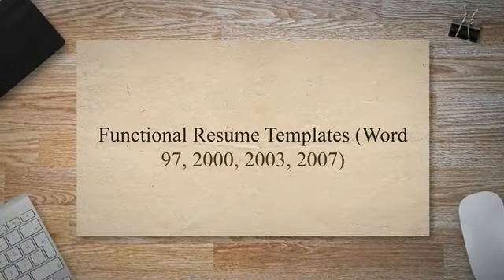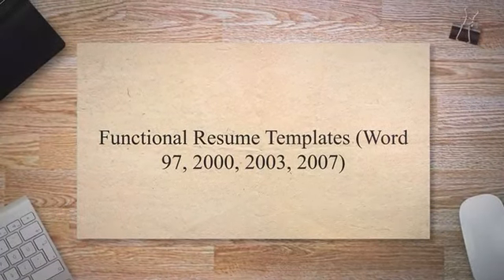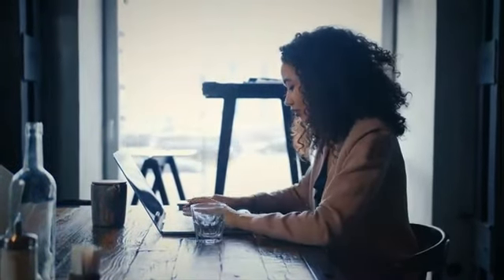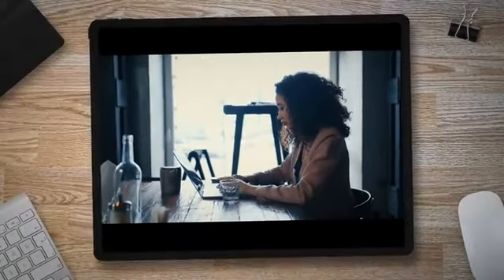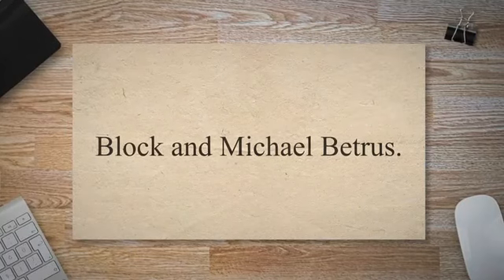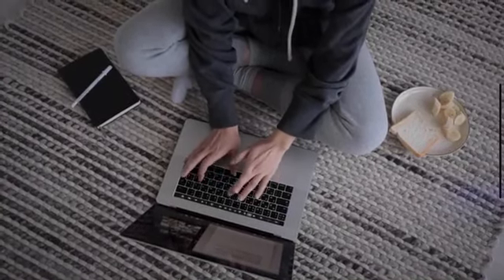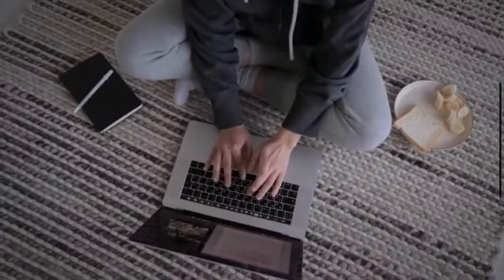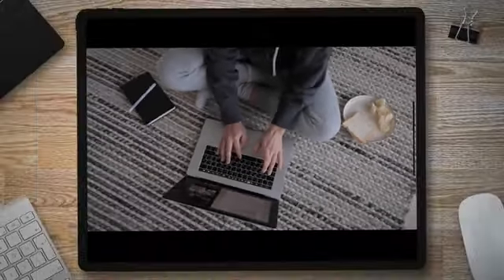90+ Mega CV Templates Bundle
90+ Mega CV Templates Bundle

Mega Resume - CV Templates Bundle
Current Price $19
1748 USD
Fully Editable
PSD, AI, PDF Files Included
A4 Size (8.27×11.69)
300 DPI
CMYK
Organized Layers